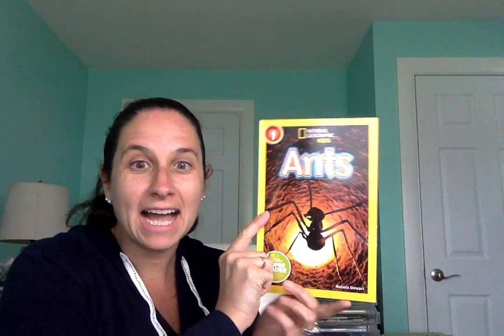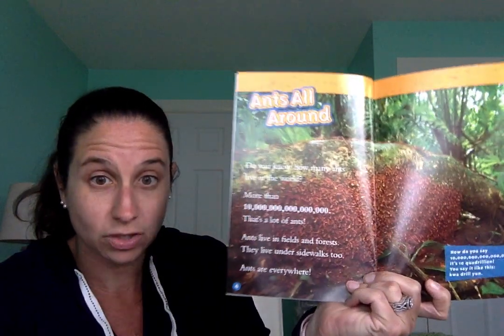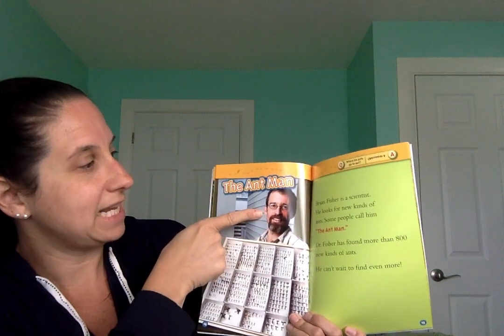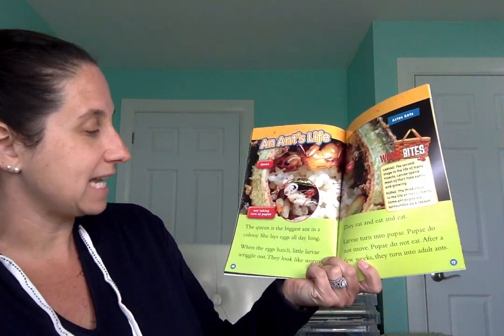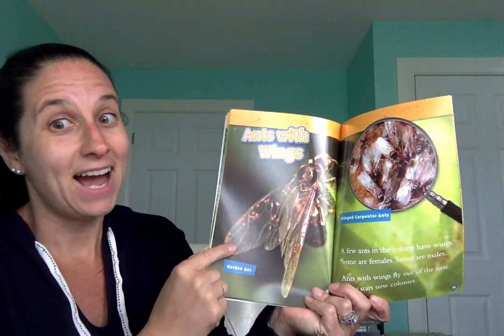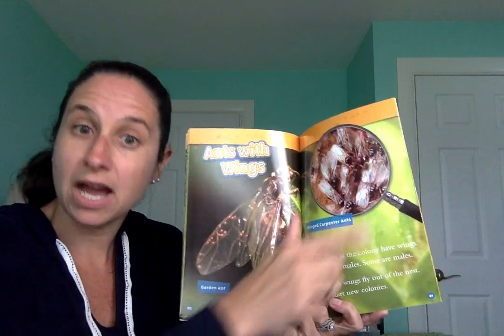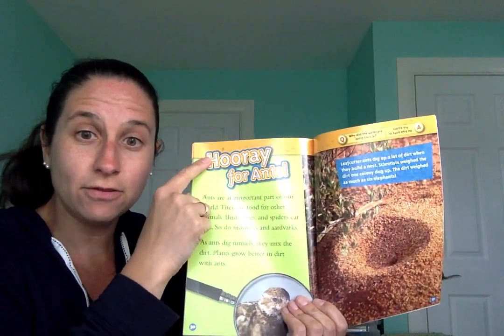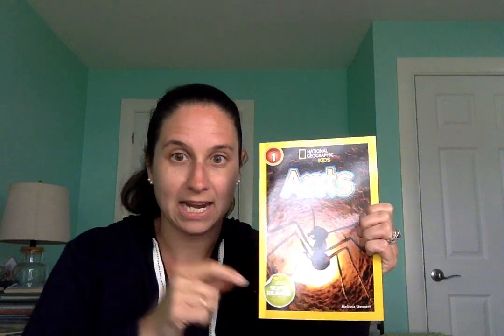National Geographic Kids: Ants by: Melissa Stewart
Preschool, Kindergarten, Read Aloud, Ants